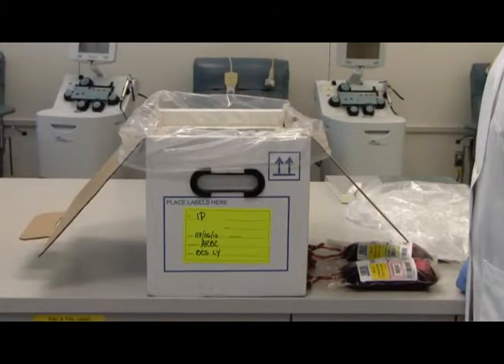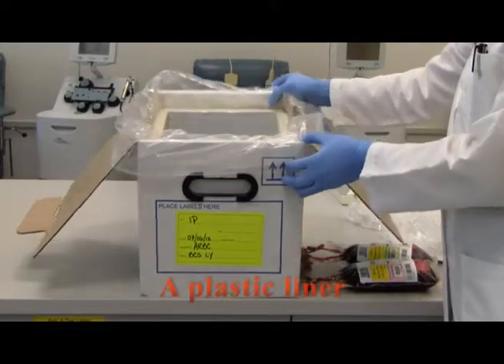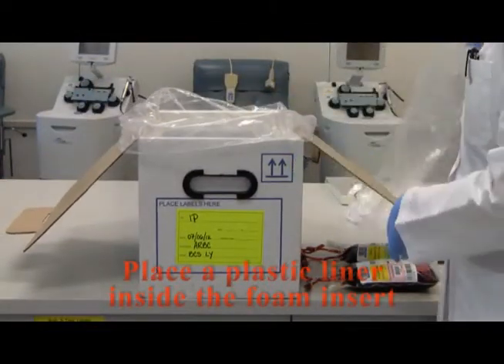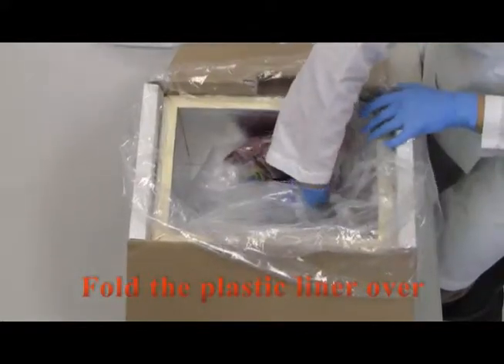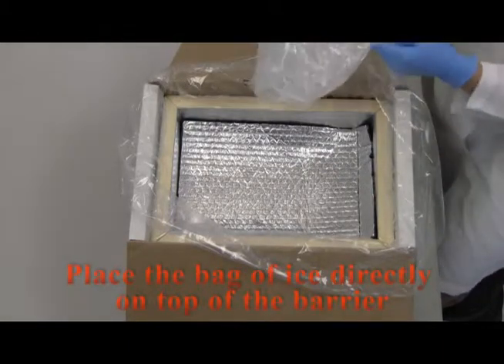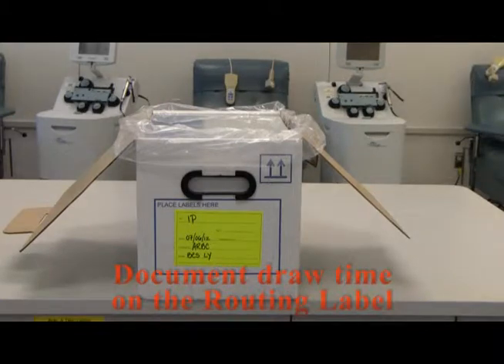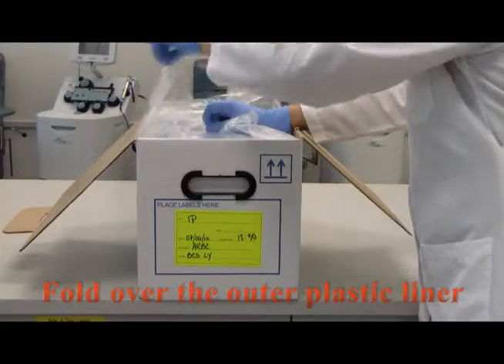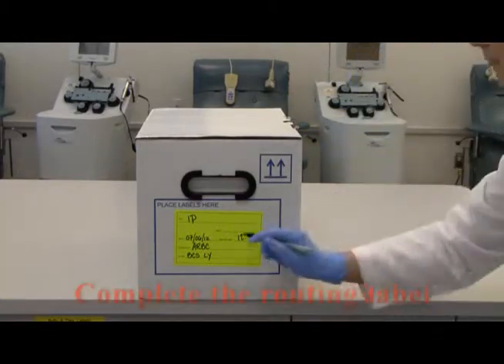BCS 0720 - Storing Samples, Units and Components (ARBC)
Directions for storing dRBC units.